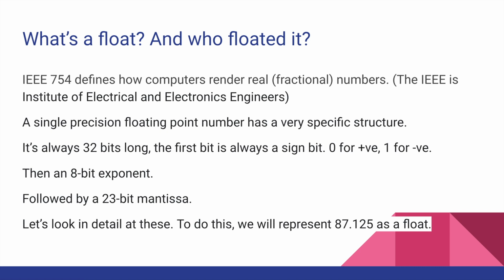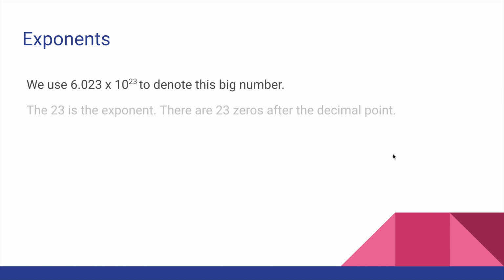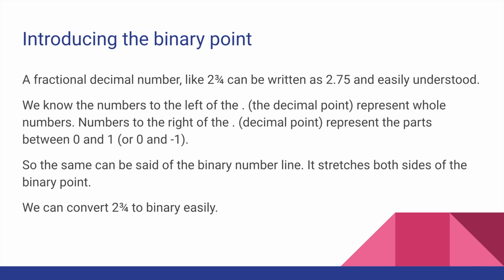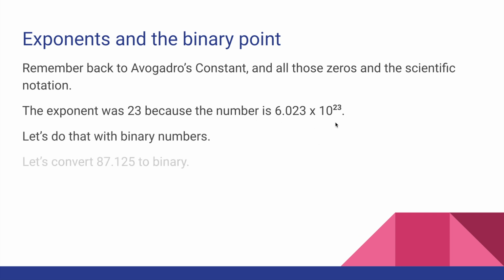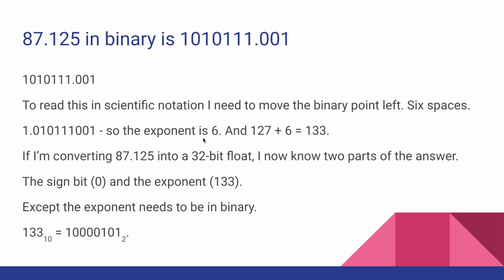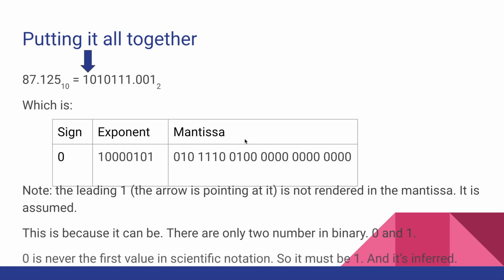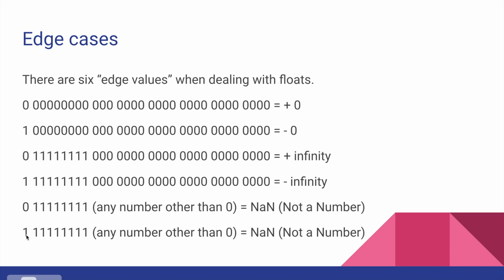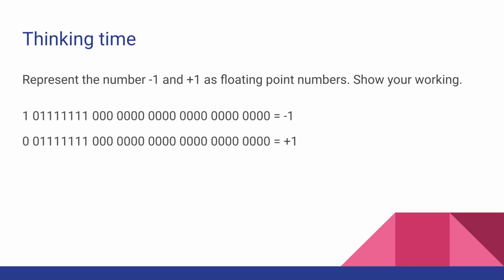9.4.2e Floating Point Numbers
In the "Interrelationship between hardware and software" option topic in SDD, we look into the IEE754 Floating Point operator method to represent fractional numbers, including the interesting edge cases that arise from the protocol's definition.